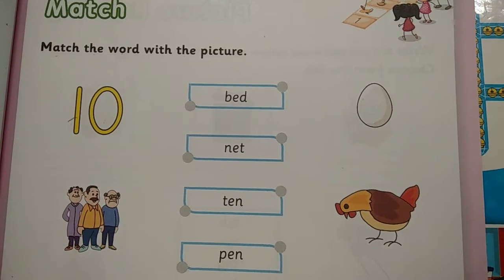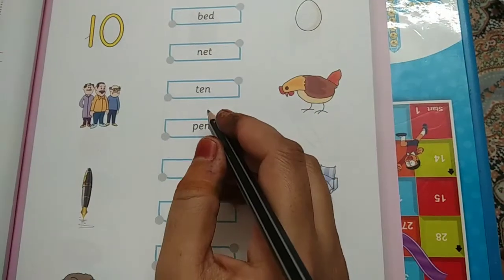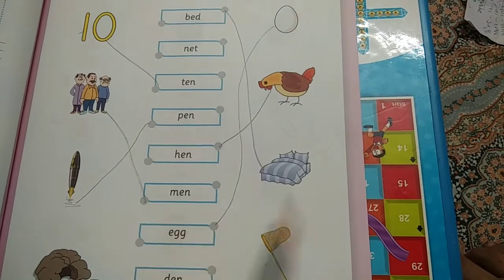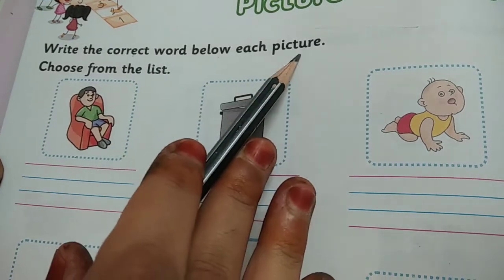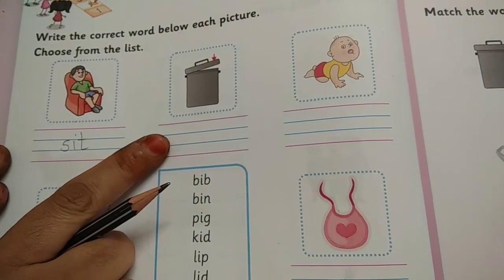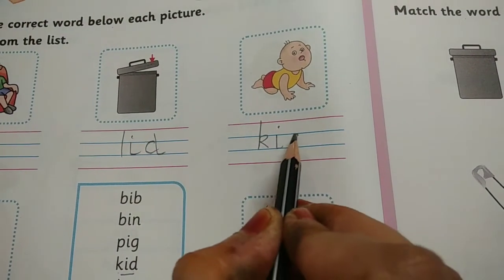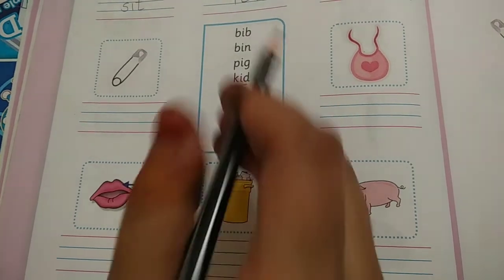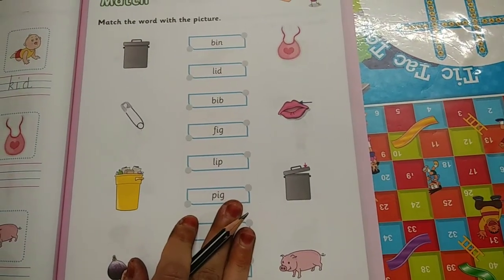English Literacy Match the following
SR kg English Literacy Match the object with it names